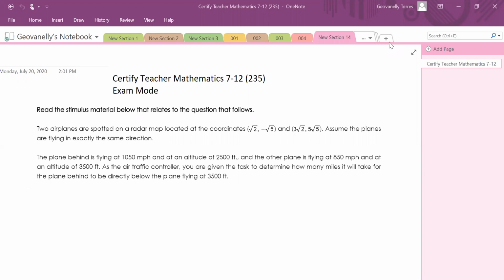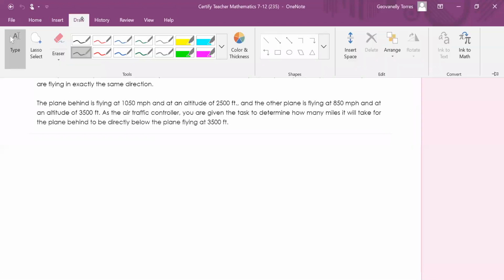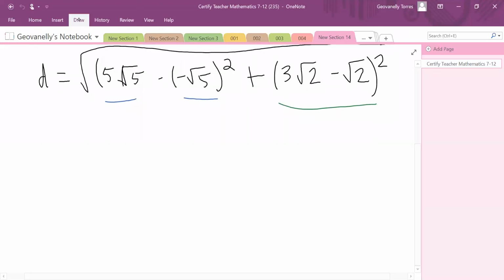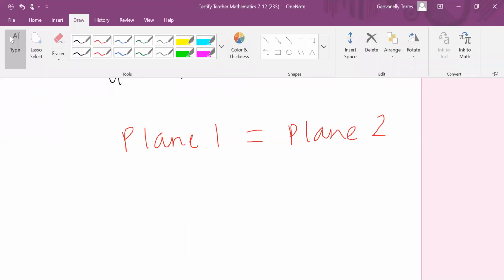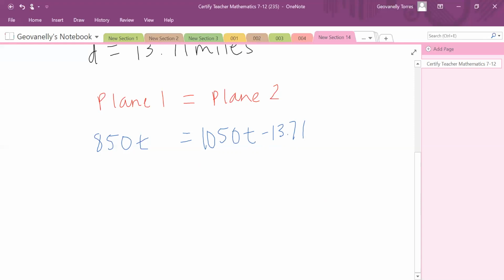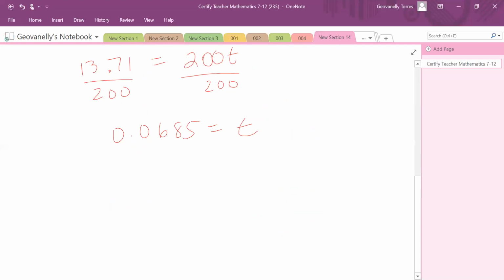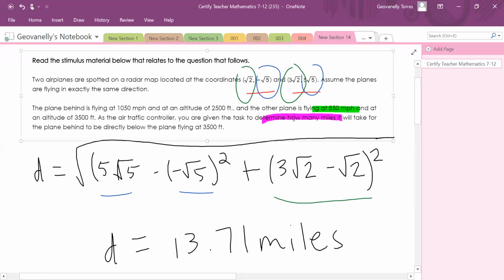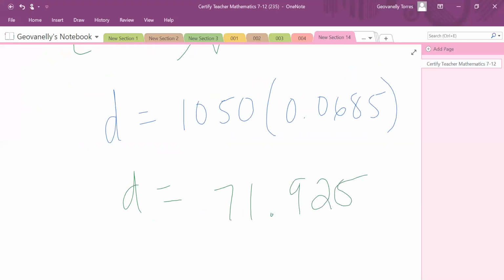Certify Teacher Mathematics 7 12 Exam Mode question 10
Hello !
In this video a problem regarding the distance formula and the distance= velocity*time will be solved. This video is part 2 out of 3. Below is the link to the problem using the distance formula.